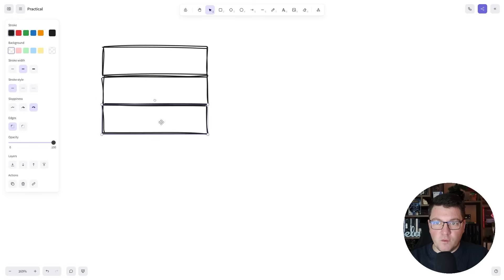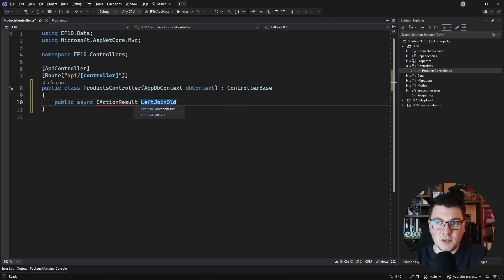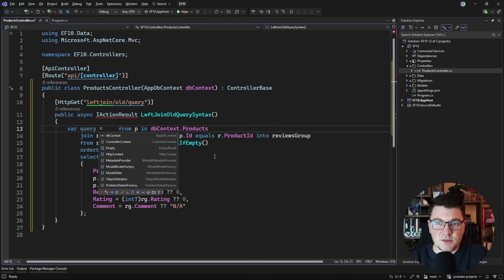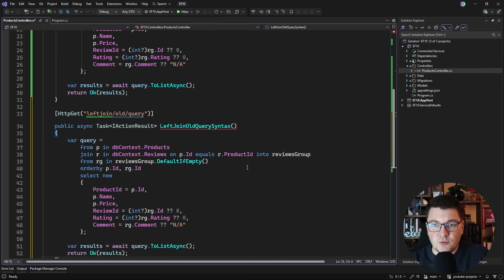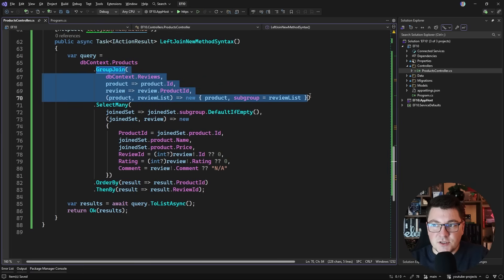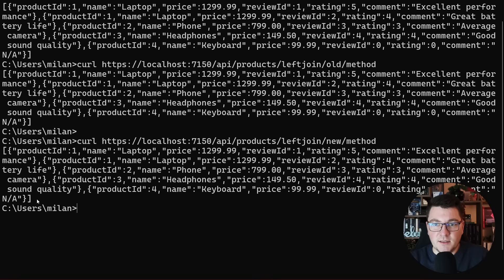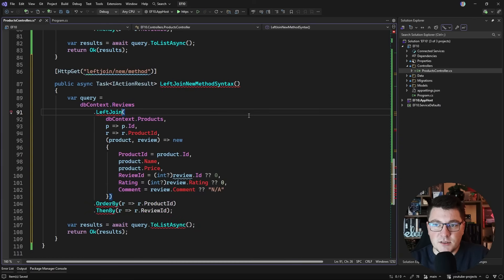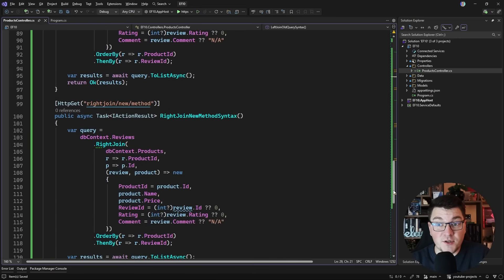EF Core 10 Finally Adds LeftJoin + RightJoin (Too Little, Too Late?)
EF Core 10 finally introduces native LeftJoin and RightJoin operators in LINQ.

For years, writing a left join in EF Core meant using GroupJoin + DefaultIfEmpty — correct, but awkward and hard to read. In this video, I walk through what’s changed in EF Core 10, how the new operators work, and where the limitations still are.

In this video, you’ll learn:
- Why left joins in LINQ were always painful
- How LeftJoin and RightJoin work in EF Core 10
- Method syntax vs query syntax (and why only one is supported)
- How the generated SQL compares to the old approach
- Whether this change is actually meaningful in real projects

This is a readability and intent improvement, not a performance change — but it’s one many teams have been asking for.

What's New in EF Core 10: LeftJoin and RightJoin Operators in LINQ

Chapters